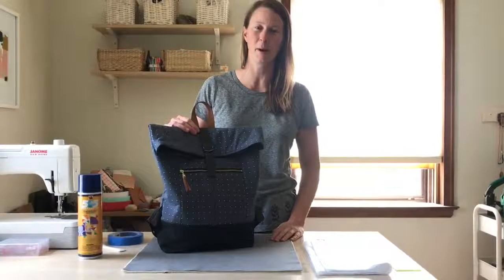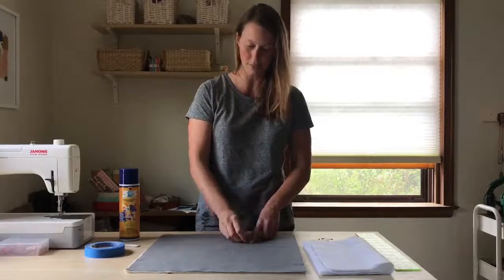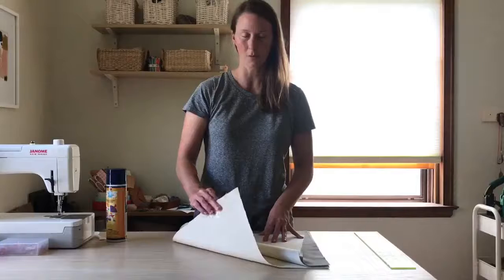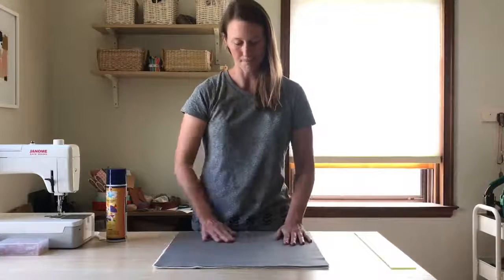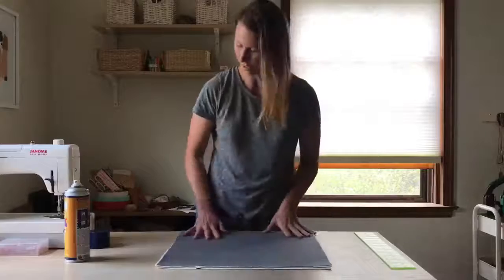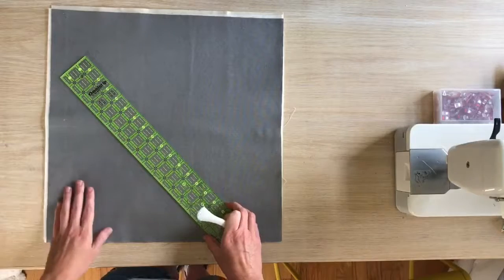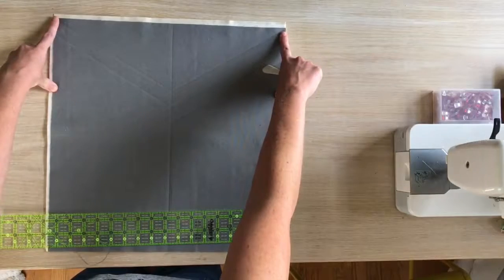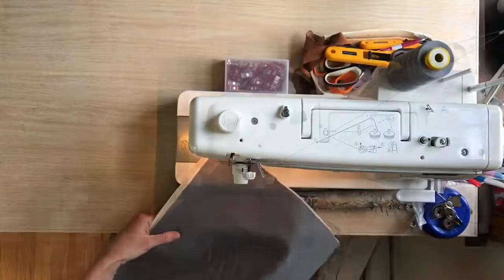Quilt the Back Panel of the Range Backpack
How to quilt the Back Panel of the Range Backpack. The sewing pattern for this project is the Range Backpack and can be found